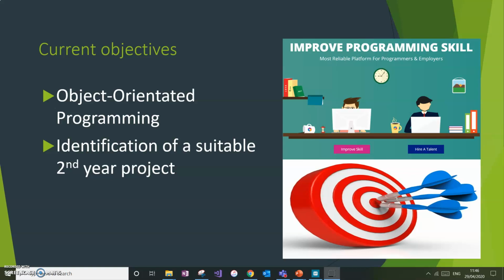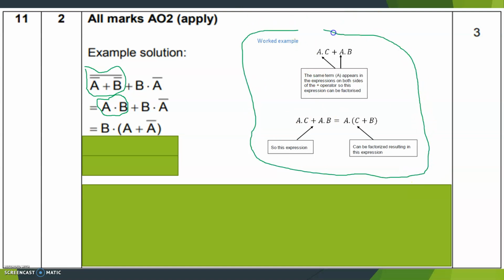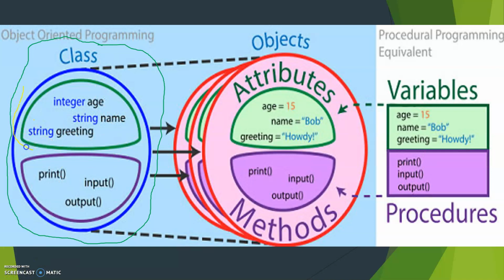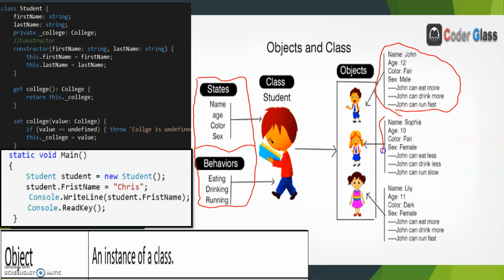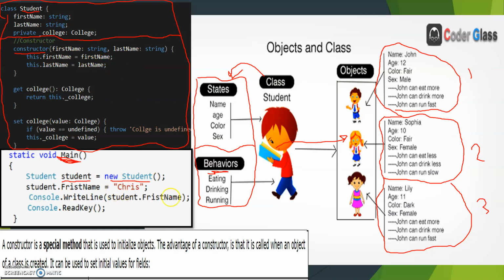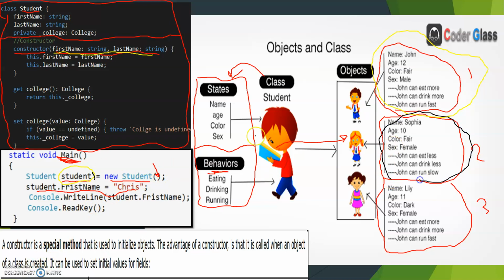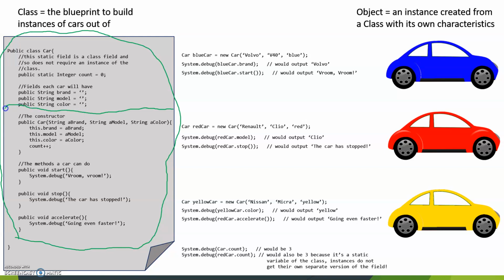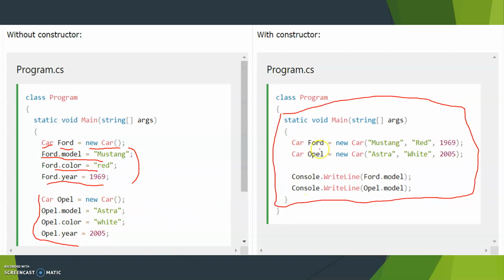OOP reflection on key concepts